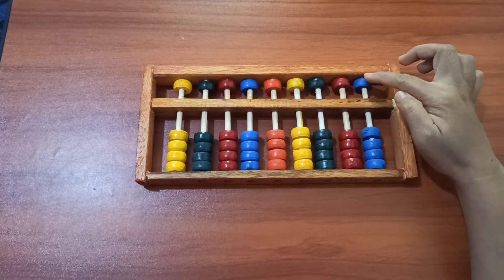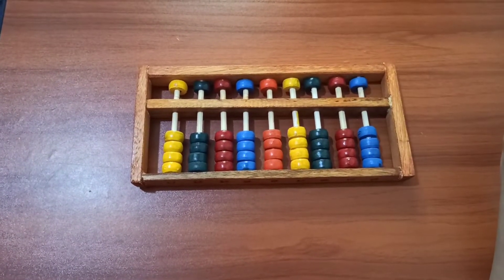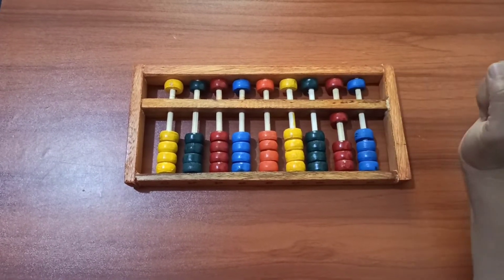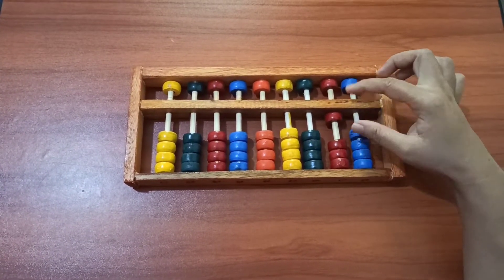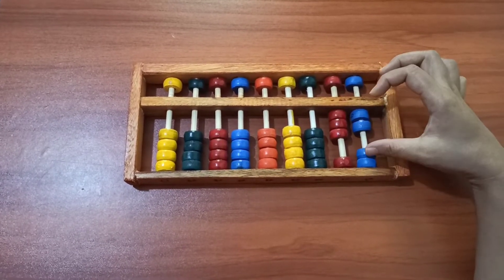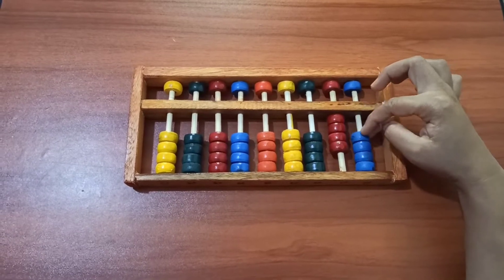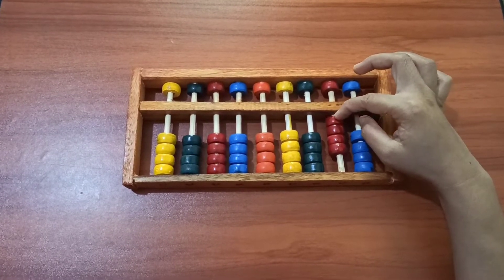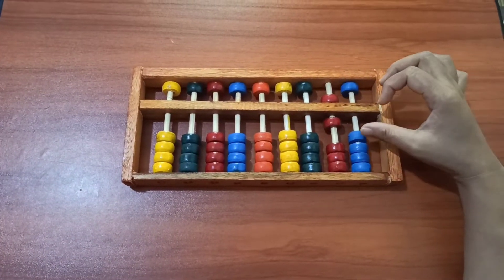How to counting 1 to 100 with abacus - ပေသီးခုံဖြင့် ၁ မှ ၁၀၀ အထိရေတွက်ခြင်း - ပေသီးသင်္ချာ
how to counting 1 to 100 with abacus
ပေသီးခုံကိုအသုံးပြု၍ ၁မှ ၁၀၀ အထိရေတွက်ခြင်းဖြစ်ပါတယ်။ပေသီးခုံရဲ့အကြမ်းမျဉ်းသဘောတရားကိုလဲရှအတိုကျုံ့ရှင်းပြထားပါတယ်။

Teacher Chaw mathematics class အနေဖြင့်လည်း (Hand Abacus)ပေသီးသင်္ချာအပြင် (Olympiad Mathematics)အိုလံပစ်သင်္ချာကိုပါ သင်ပြသော Channel ဖြစ်ပါတယ်။